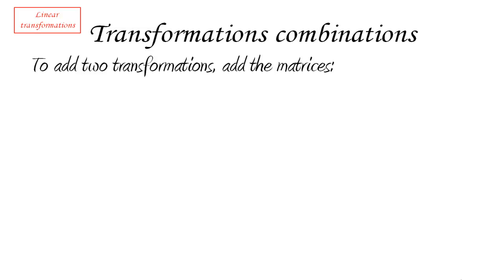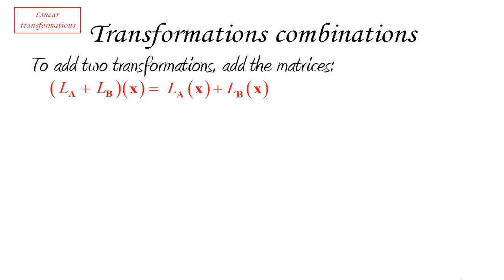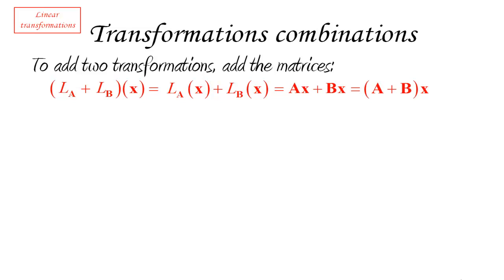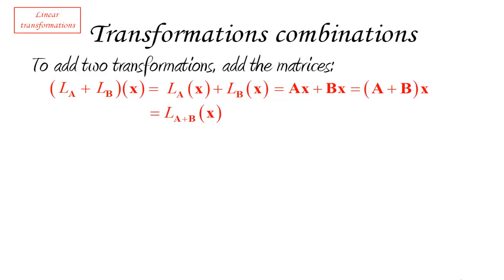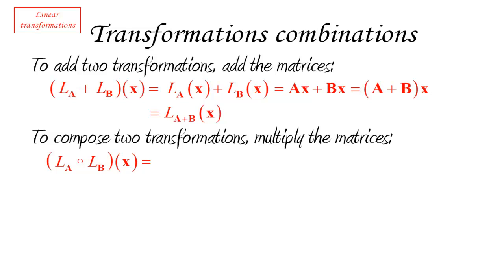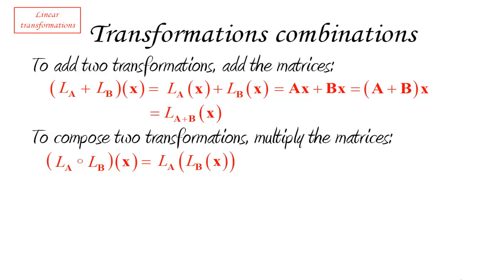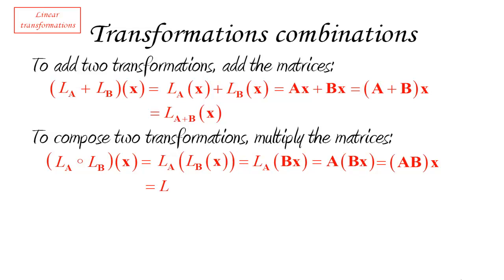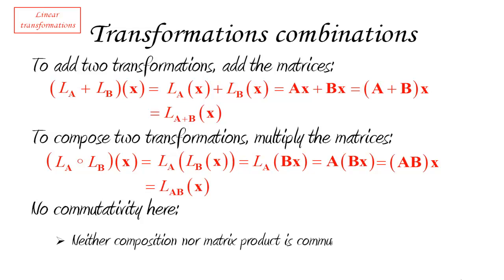Linear transformations 2